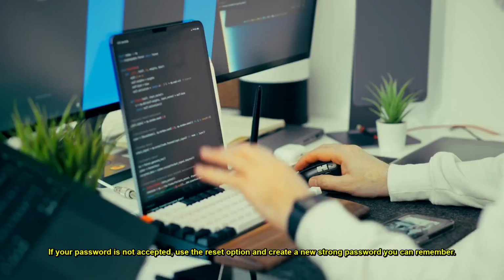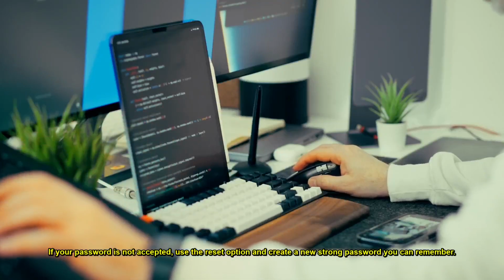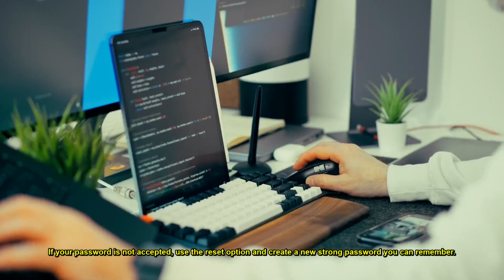How to Increase Your Financial Literacy with MongoDB Stock - Quick Tutorial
In this quick tutorial, we’ll dive into how you can enhance your financial literacy using MongoDB stock as a case study. Learn about investing basics, stock analysis, and key financial metrics that can help you make informed decisions. Whether you're a beginner or looking to sharpen your skills, this video will provide valuable insights to elevate your understanding of the stock market. Don't miss out on mastering your financial future with MongoDB!